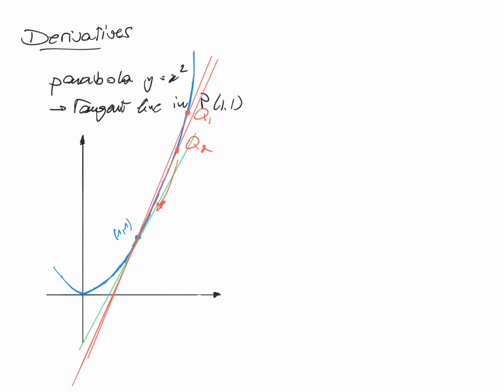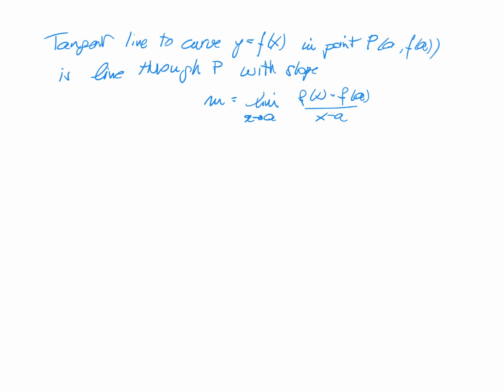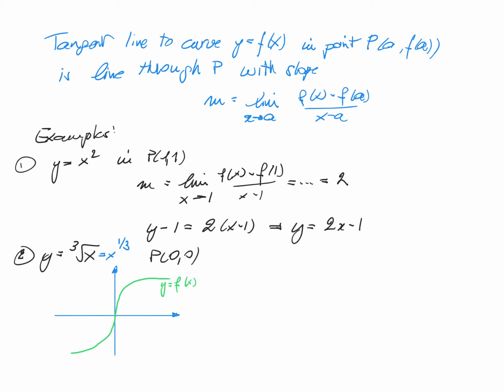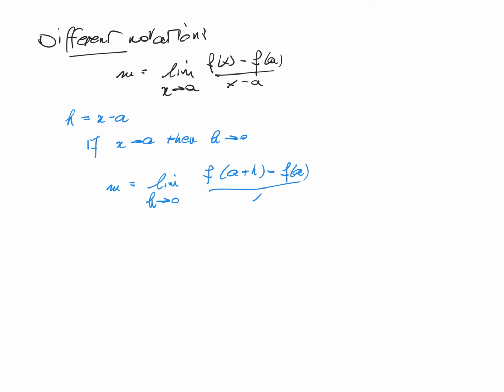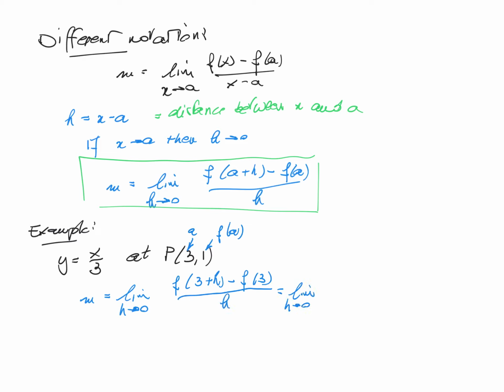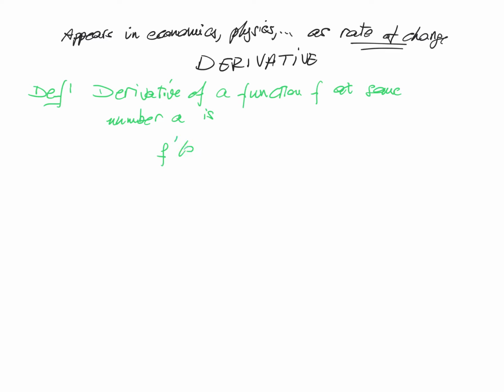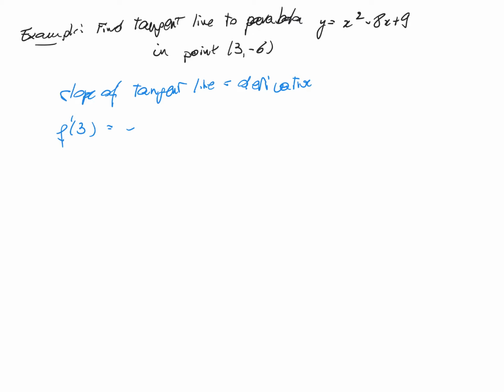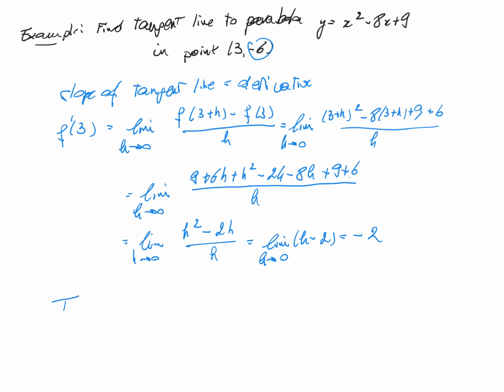Math1_20201005_1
The derivative